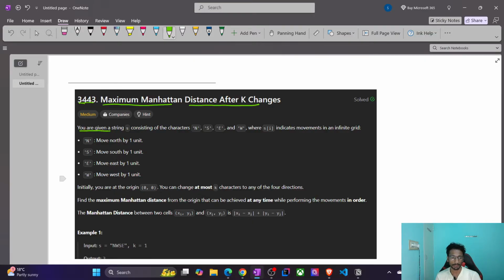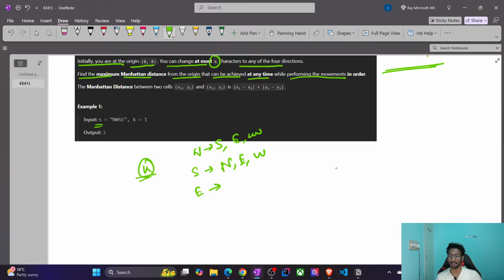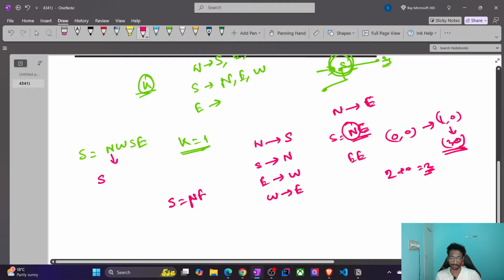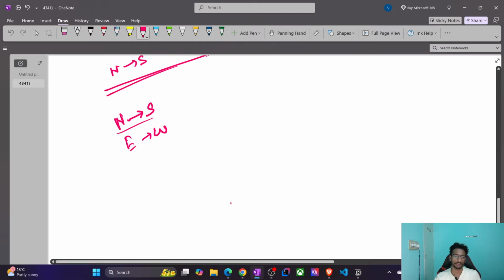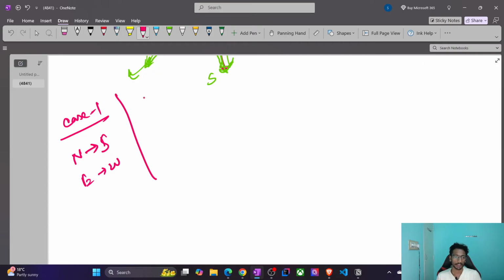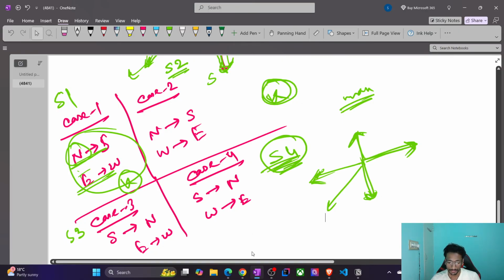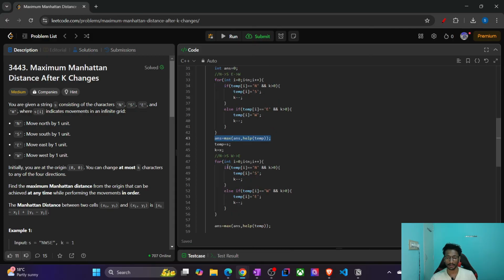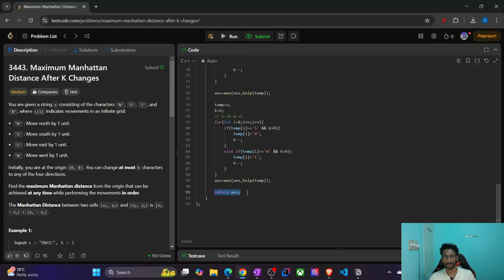3443. Maximum Manhattan Distance After K Changes | Greedy | LeetCode | Medium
Hi, in this video I have explained LeetCode problem 3443. Maximum Manhattan Distance After K Changes

1. Explained the problem statement.
2. Shared the intuition to use all possible combination to maximize the distance.
3. Shared the C++ code.